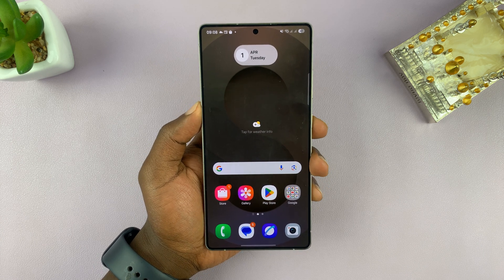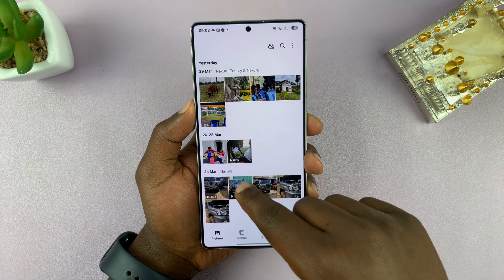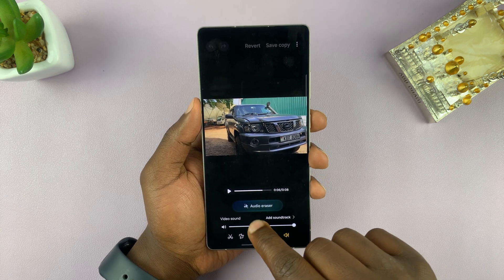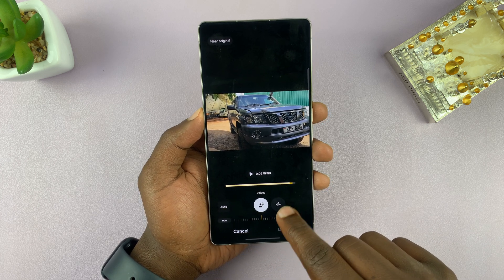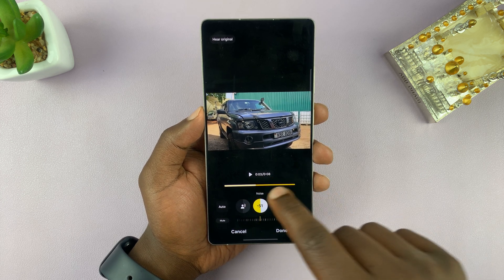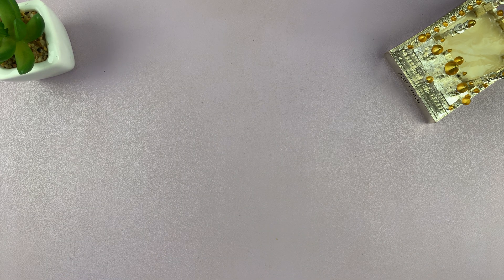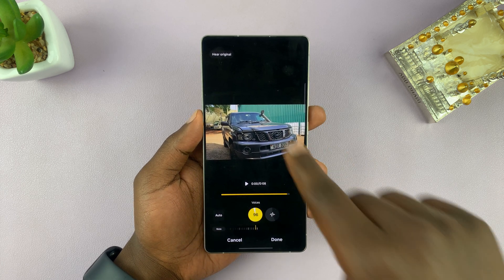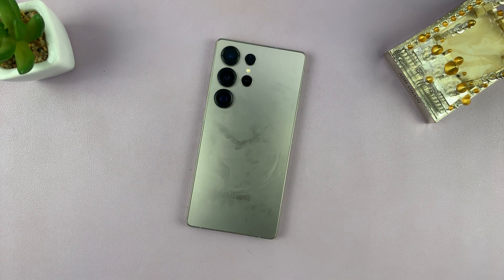How To Remove Noise From a Video Clip On Samsung Galaxy S25/S25 Ultra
Learn how to remove noise from a video clip on Samsung Galaxy S25/S25 Ultra to enhance your video's audio quality.

Whether you're dealing with background sounds or unwanted noise, removing noise from a video clip on Samsung Galaxy S25/S25 Ultra can help create a cleaner, more professional sound. This feature allows you to focus on the important audio elements of your video, making it more enjoyable for viewers.

-Open the video editor on your phone.

-Choose the video you want to edit.

-Tap the edit icon and then the sound icon to analyze the audio.

-Select 'Audio Eraser' and agree to the terms.

-Galaxy AI will analyze the audio and separate voice and noise.

-Adjust the voice slider to increase the voice volume.

-Use the noise slider to reduce unwanted background noise.

-Listen to the clip, adjusting the sliders for better clarity.

-Once satisfied, tap Done and choose to save a copy of the edited video.

Cell Phone Tripod Adapter